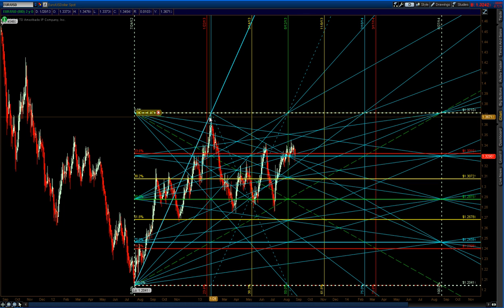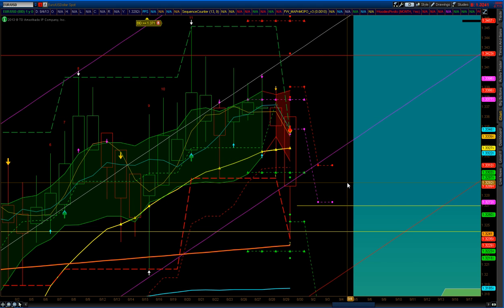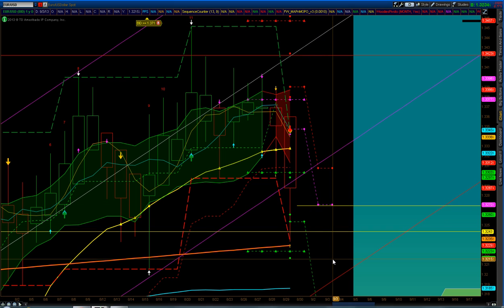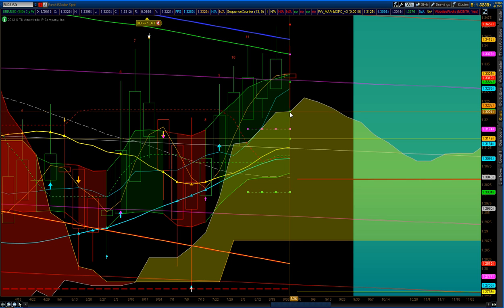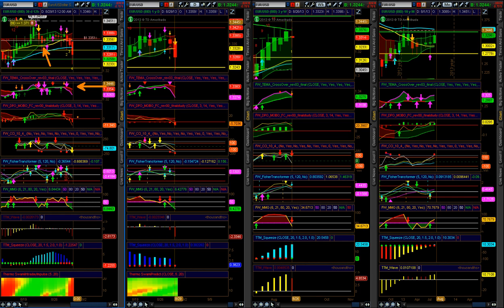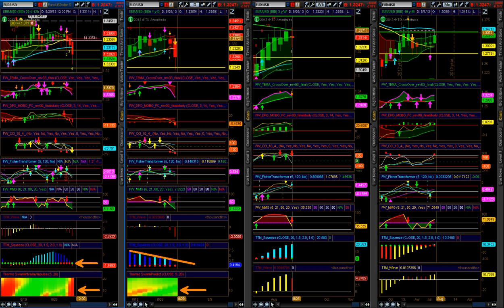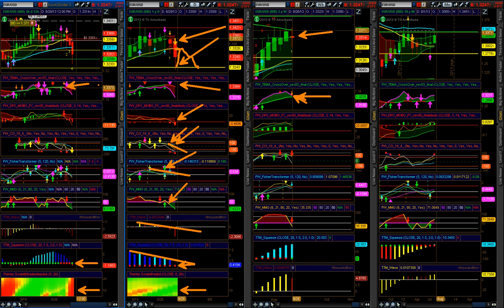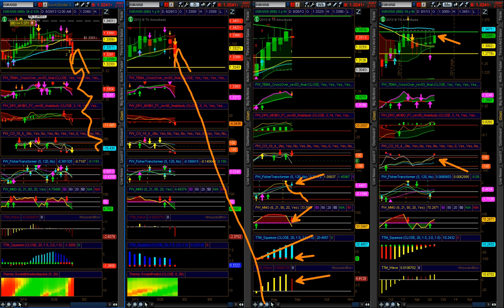EURUSD Technical Analysis 8-29-13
My thoughts on the EURO